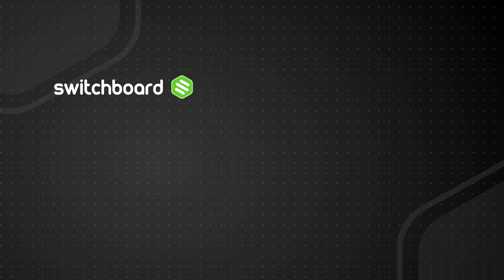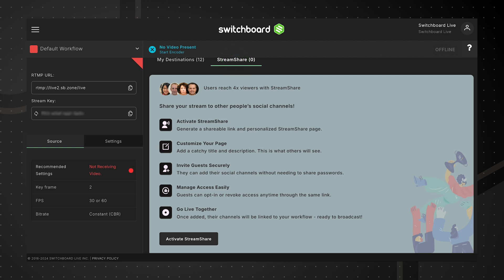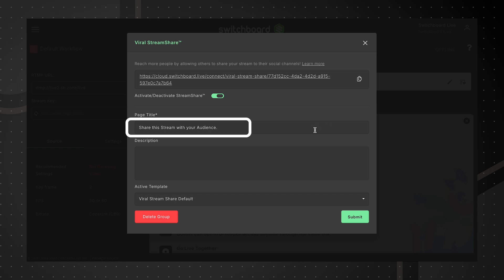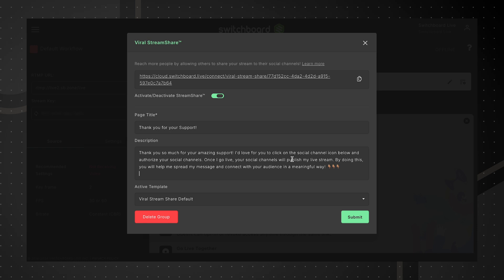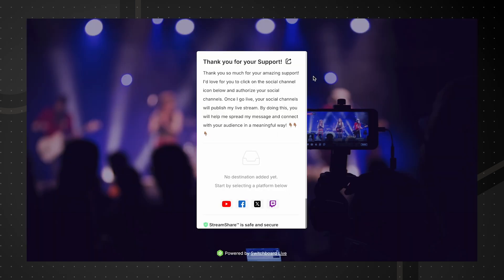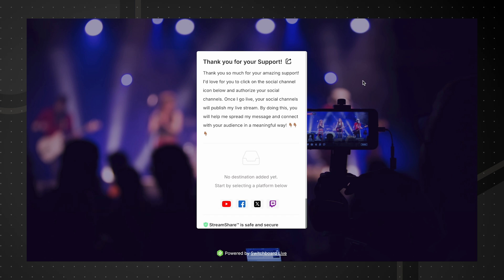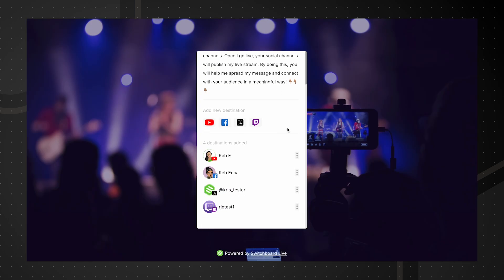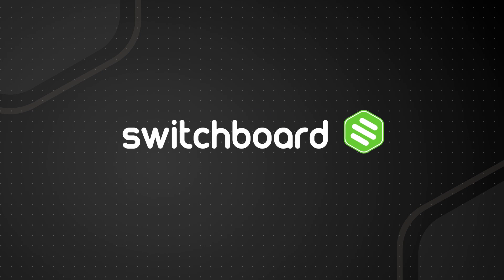Setting up StreamShare in your Switchboard Account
📣 Welcome to the quick guide of setting up StreamShare in your Switchboard Account!

💡Maximize your time and efforts. Head over to Switchboard Live and discover the benefits Multistreaming with an easy to use live stream management platform

0:00 - Activate StreamShare
00:25 - Customize the StreamShare Page
00:44 - Preview the StreamShare Page
01:08 - Share the Link out to your network